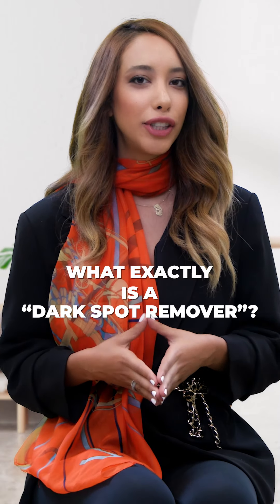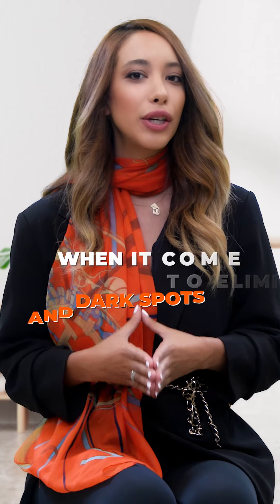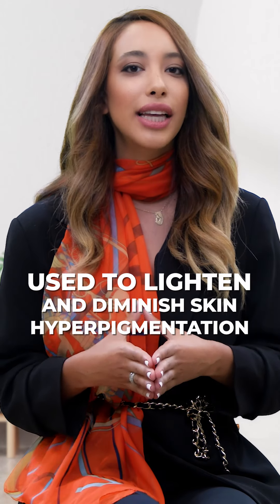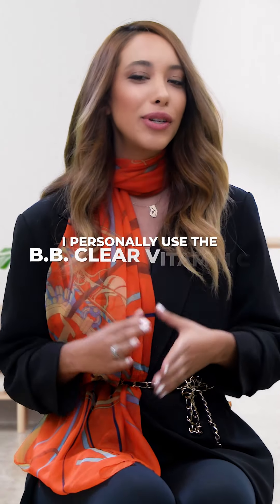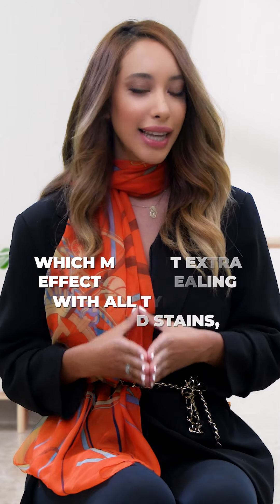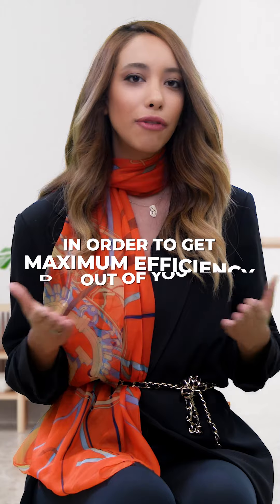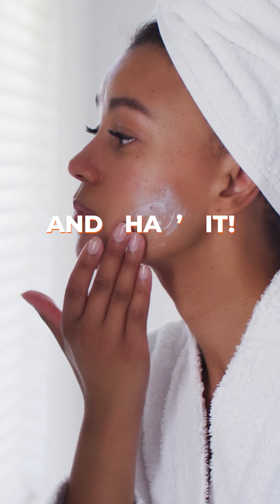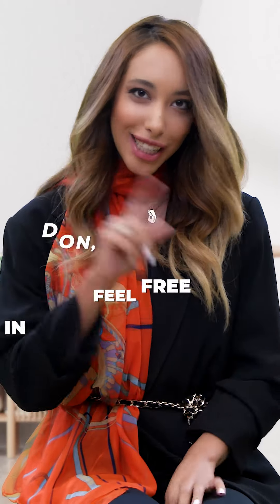How Exactly Can I Use a Dark Spot Remover? - Quick Q&A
What exactly is a Dark Spot Remover, and how can I use it?

Lighten and diminish skin discoloration with B.B. Clear Vitamin C DSR! Formulated with vitamin C, this product effectively eliminates all types of spots on the hardest areas!